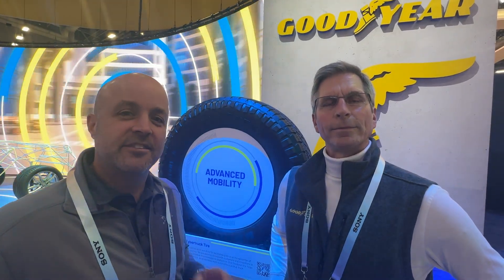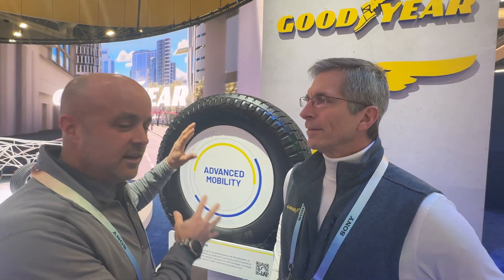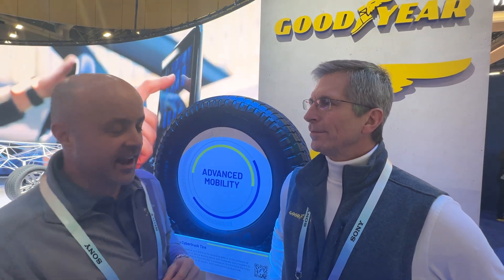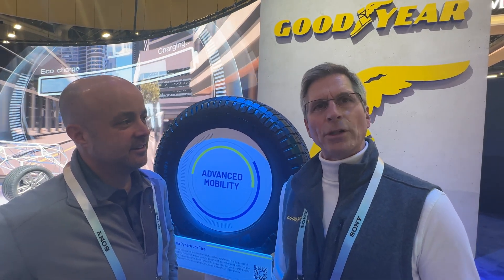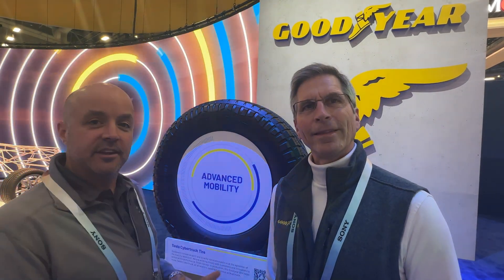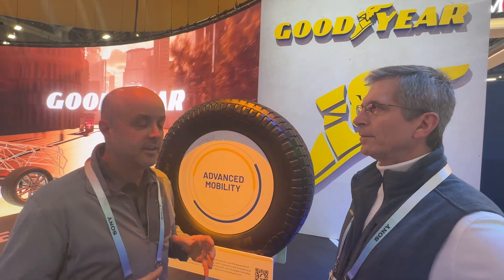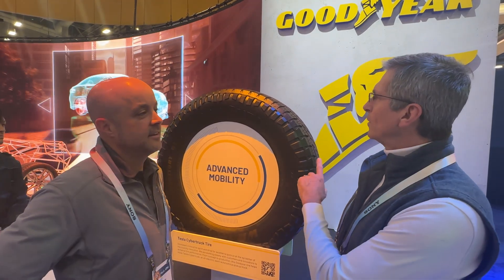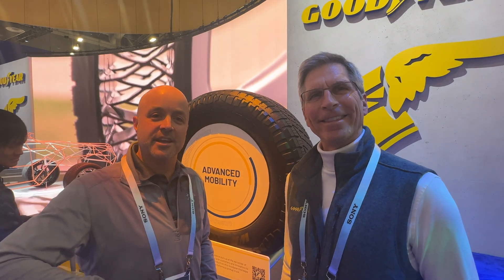Tesla Cybertruck Goodyear Bluetooth Tire Tread Sensor Explained! New & Not the Same as Valve TPMS ℹ️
T Sportline Upgrades and Accessories